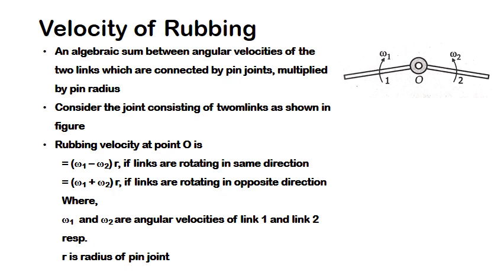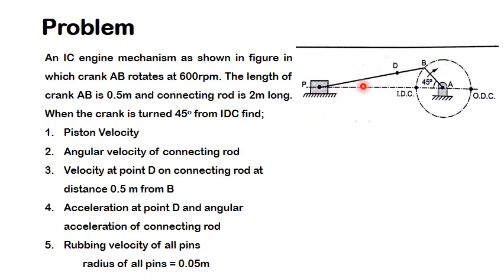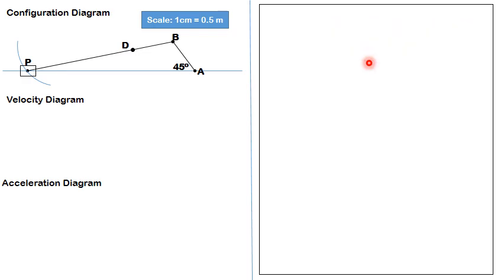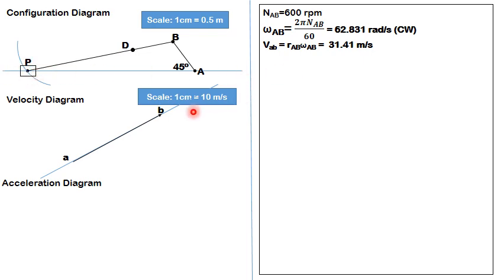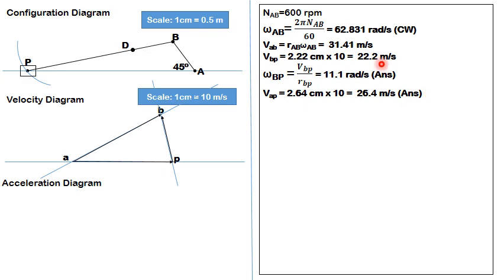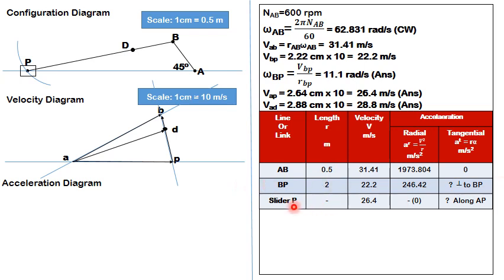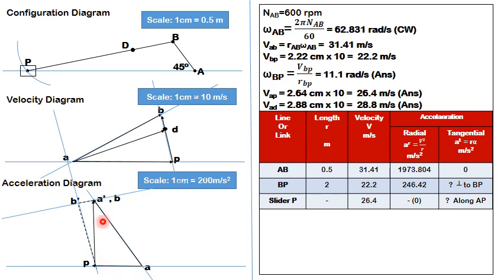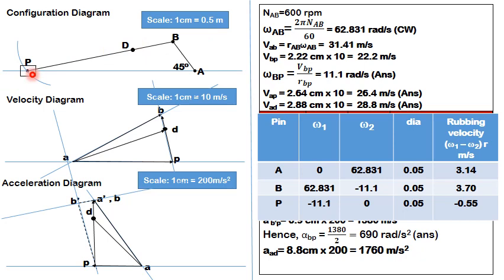KINEMATICS OF MACHINES 2